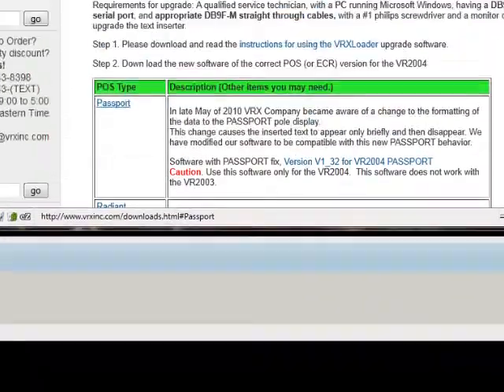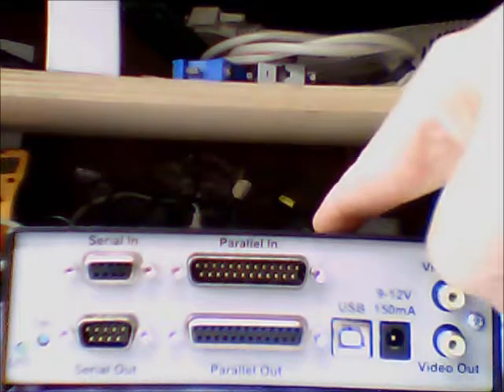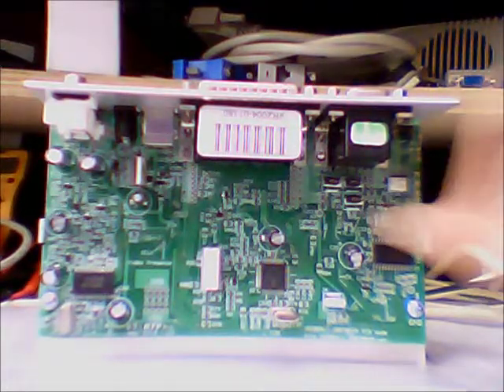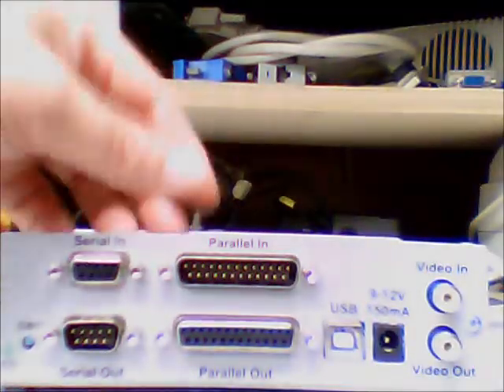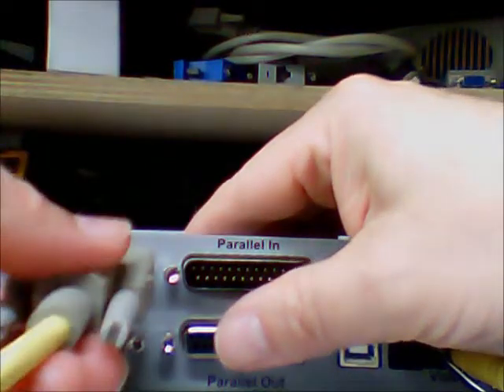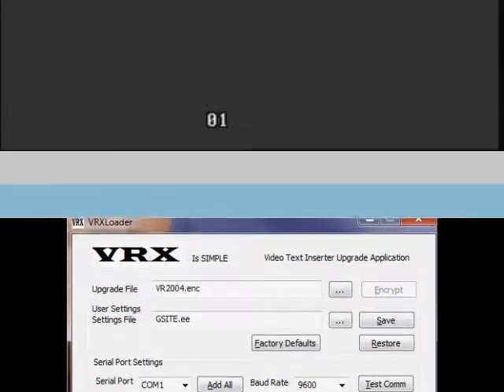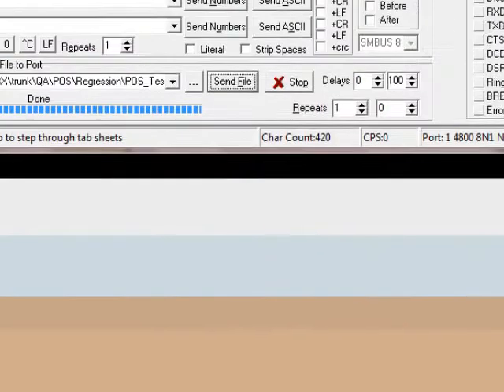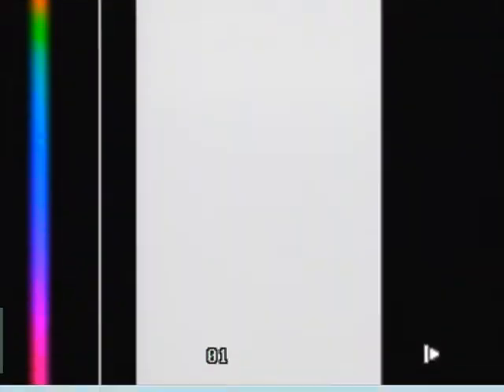Using VRXLoader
Show and tell using the VRXLoader to upgrade software in the VR2004 Text Inserter.